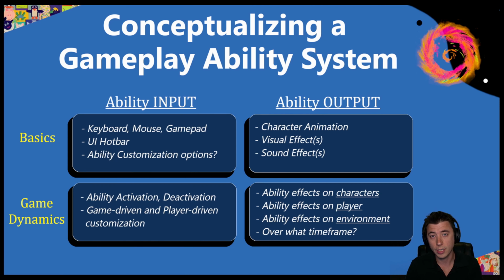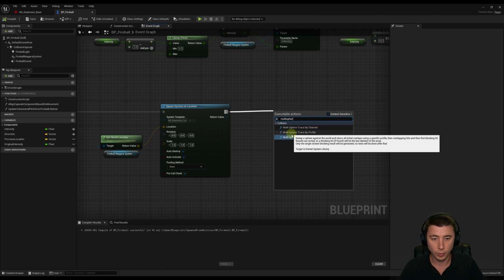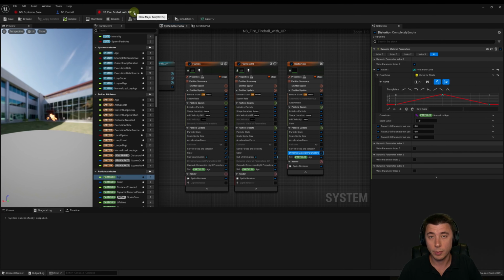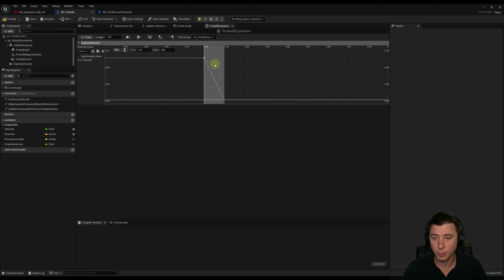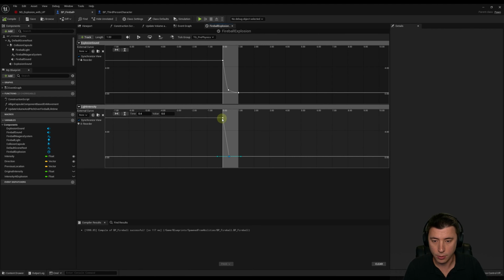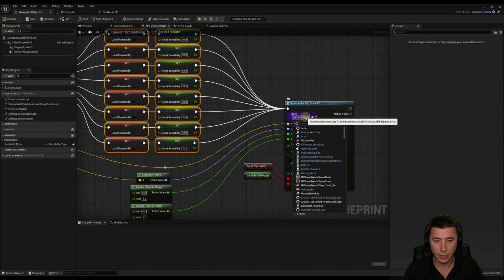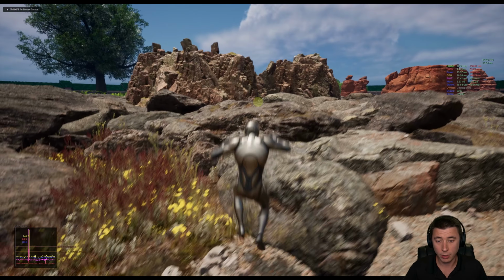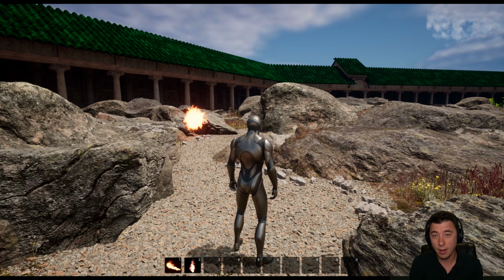Let's Build the RPG! - 31 – Gameplay Ability Niagara Explosions – Unreal Engine 5 Blueprint Tutorial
In this episode we set up our gameplay ability fireball actor to be able to generate Niagara explosions. We set up not only the Niagara effect, but also sound and the ability for these explosions to create burn decals based on the set up we did in Episode 29.

This is the first episode where we use Timeline functionality to adjust the sound and the brightness of the explosion light over the timeframe of the timeline.  We also fix the burn decal functionality set up in episode 29 so that burn decals can be generated from any in-game mechanism (not just tied to the flamethrower like we did in Episode 29).

Link to the spreadsheet with all assets used this episode (and every episode of this series up to episode 31):

00:00 Intro
00:16 Today's Goals and Key Concepts
01:23 Explosion Niagara System setup
05:26 Integrating explosion Niagara system with Fireball actor started last episode
11:25 Making the fireball Niagara system age faster when the explosion occurs
15:04 Setting the explosion to be based on the intensity of the fireball
19:04 Explosion sound
28:27 Explosion lighting
30:56 Dynamic burn decals from the explosion
48:51 Build clean up
50:33 Conclusion and preview of next episode

Direct References